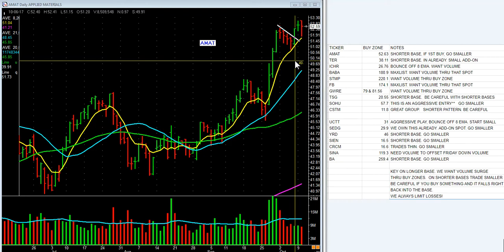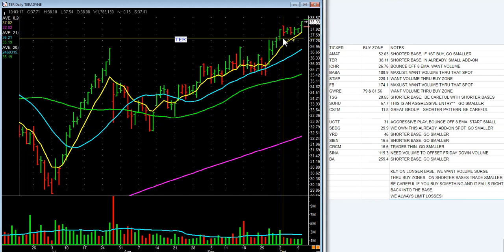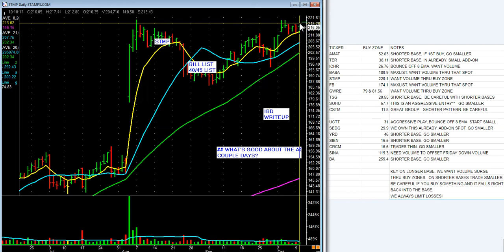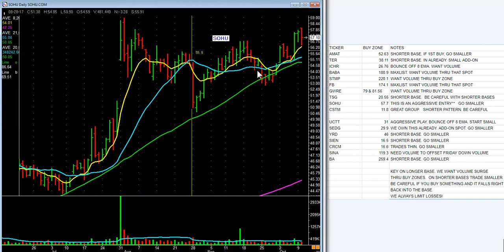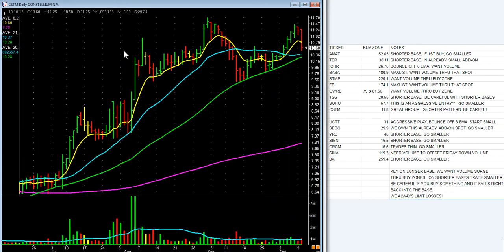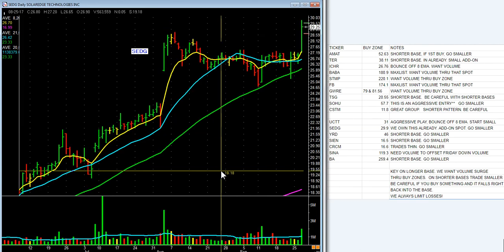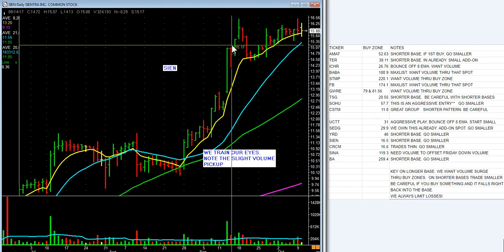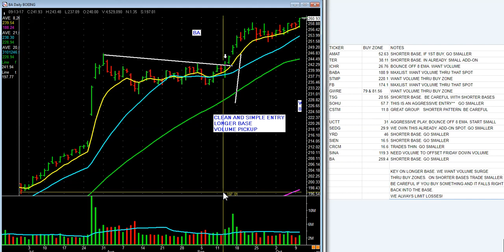Picking the Best from the Key List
My goal is not to just give stock ideas. It's also to EDUCATE you on chart patterns, trading methods, and trading psychology.
By combining these variables I hope to help you determine what style and what chart pattern "fits you." By so doing, you'll be on your way to "Picking the Best" that is best for You!